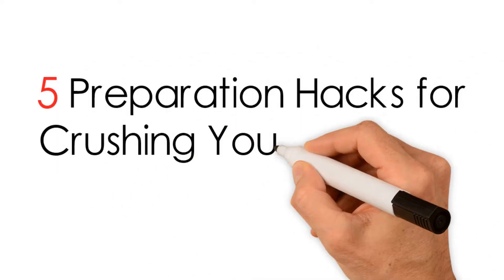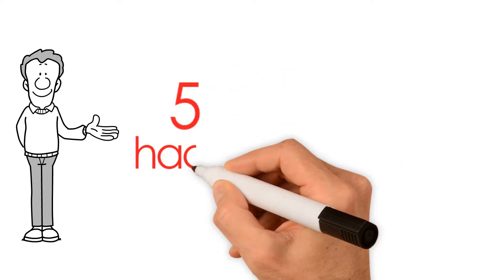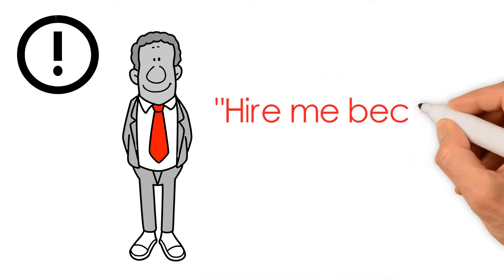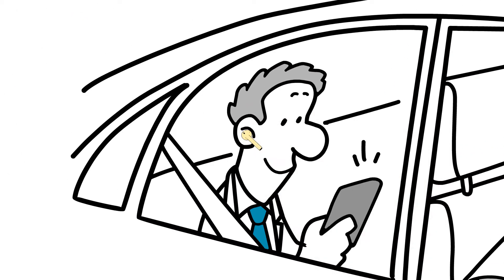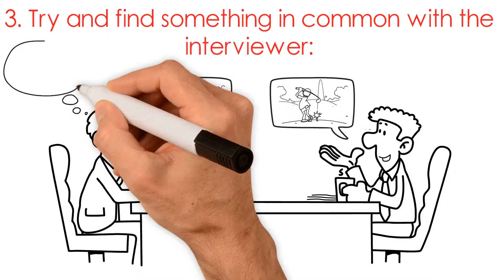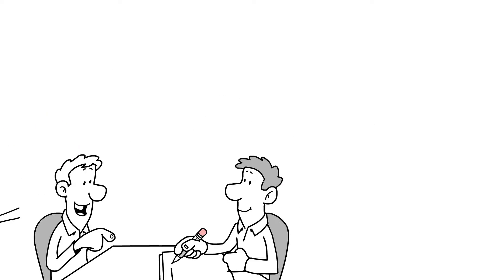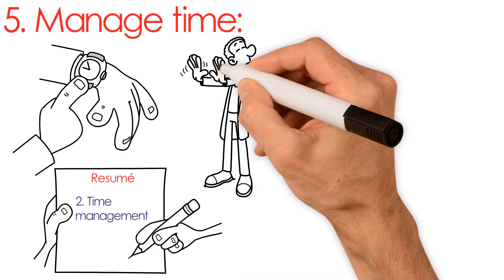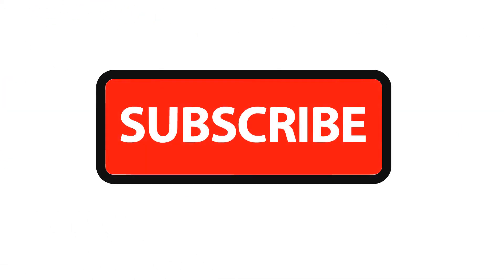5 UNKNOWN Hacks To Prepare For Your Next Job Interview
How to prepare for a successful job interview ?- Do you have a job interview on your schedule?

There are a number of steps you can take before (and after) the interview to ensure that you make a terrific impression on your potential employer. The job interview is probably the most important step you will take in your job search journey - it’s your best chance to show a hiring manager or recruitment company that you’re the best person for their job Here's how to research the job and company, how to practice interview questions and answers, how to dress for the interview, how to follow up after the interview, and more interview preparation tips.

Watch this complete video to know more about How to prepare for a successful job interview on our youtube channel “channel name” or click on the link below for more :